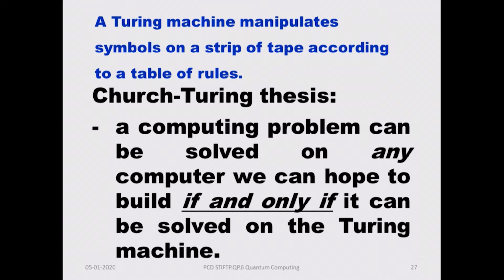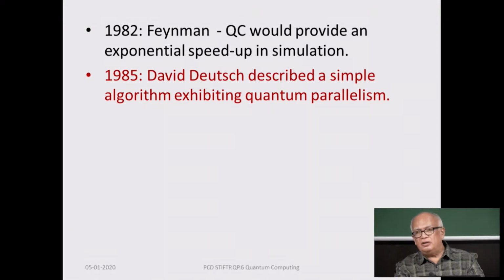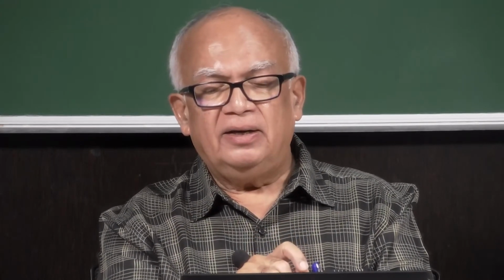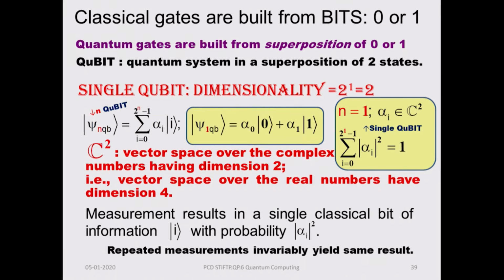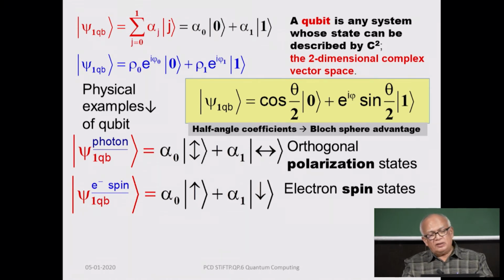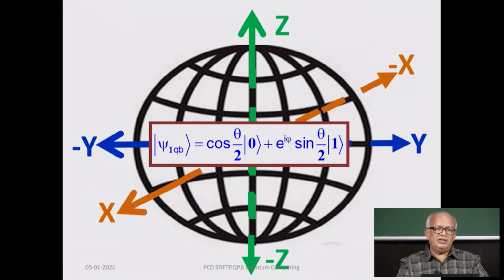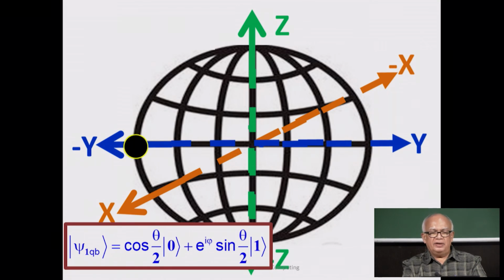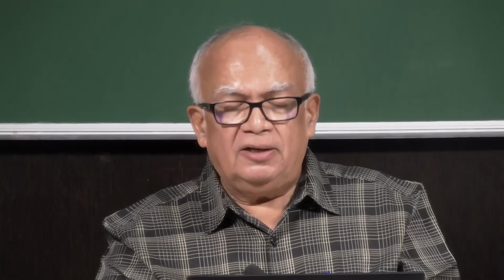Lec 36: Computing: from Classical to Quantum